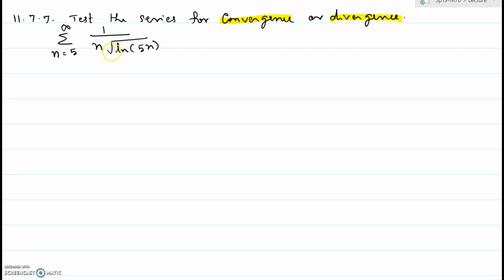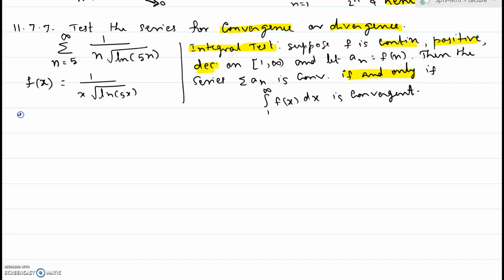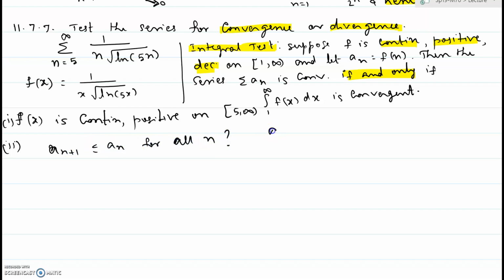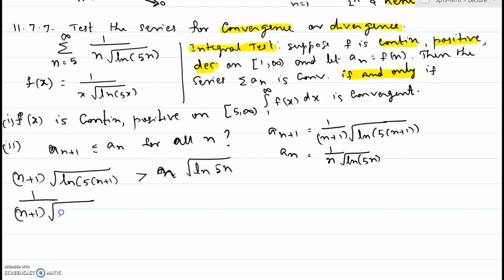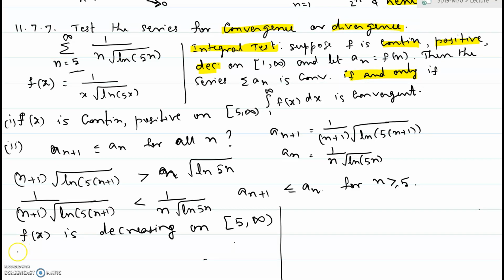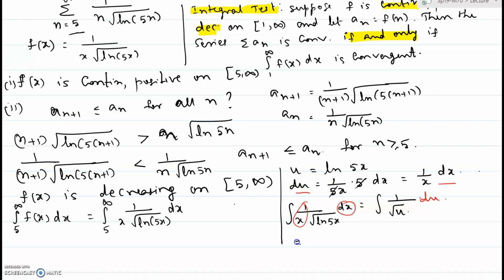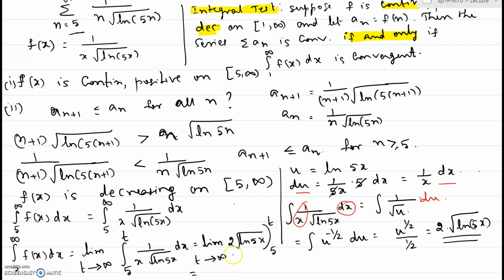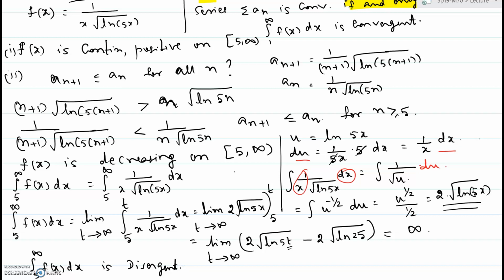Integral Test - 11.7.7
Integral Test - 11.7.7 (Ed 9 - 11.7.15)